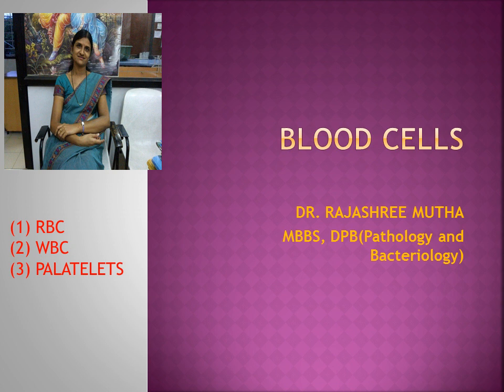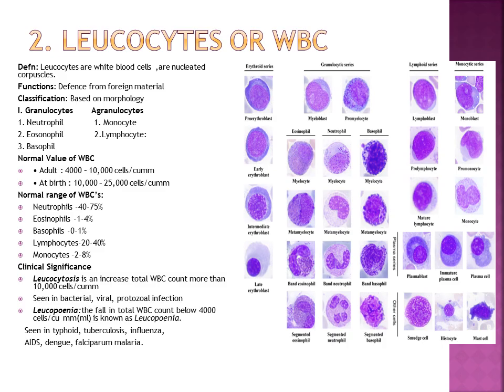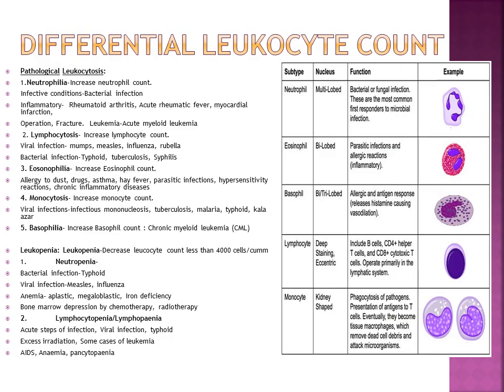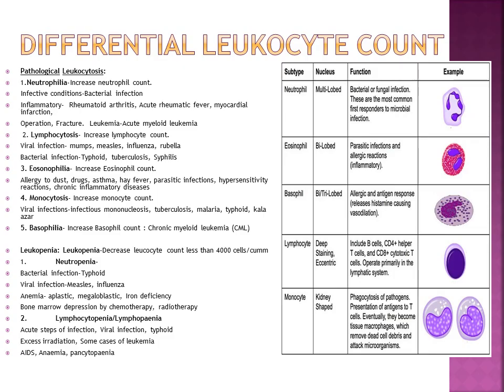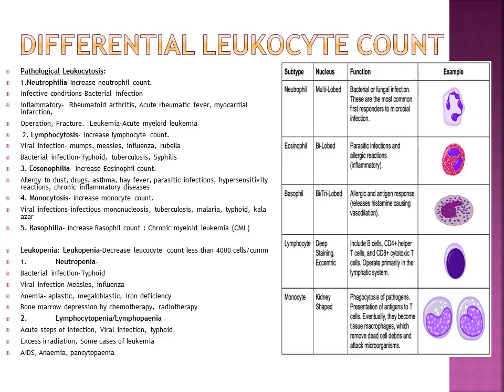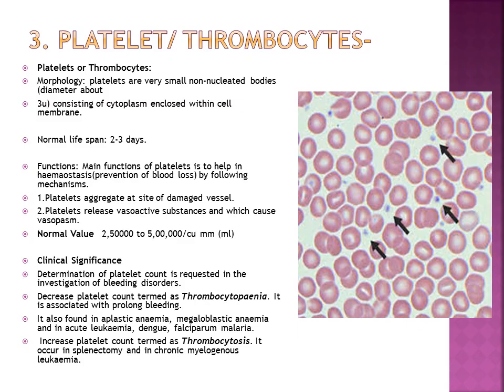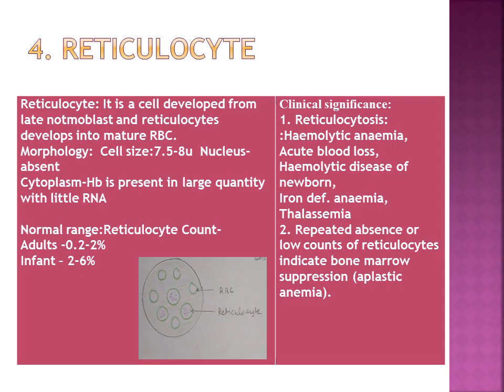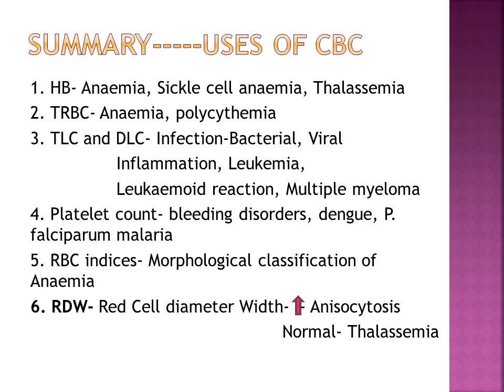6 BLOOD CELLS- - DR. RAJASHREE MUTHA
6  BLOOD CELLS- - DR. RAJASHREE MUTHA